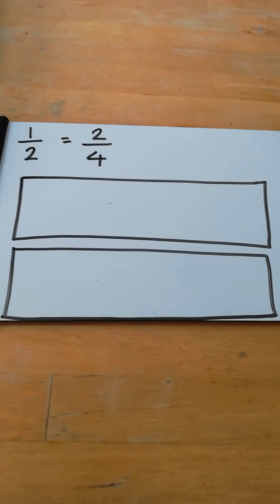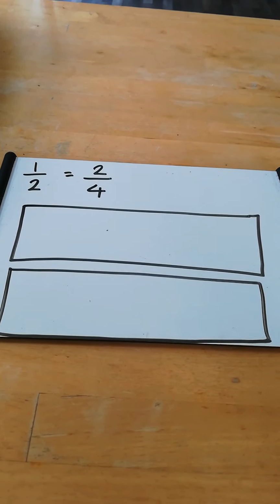Equivalent fractions intro